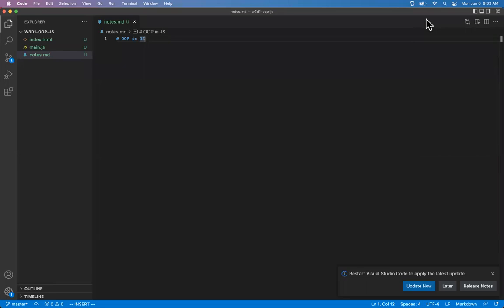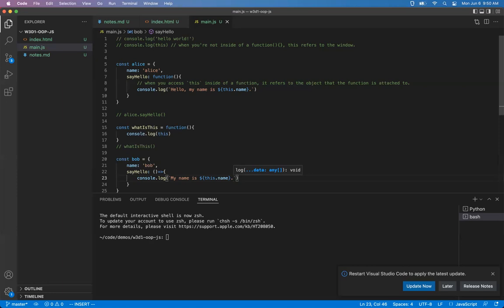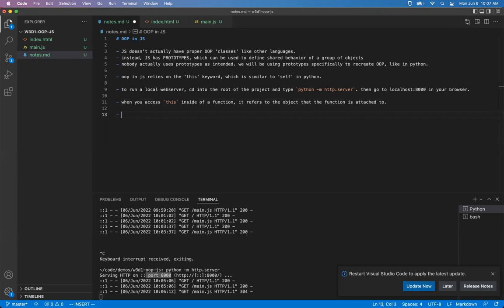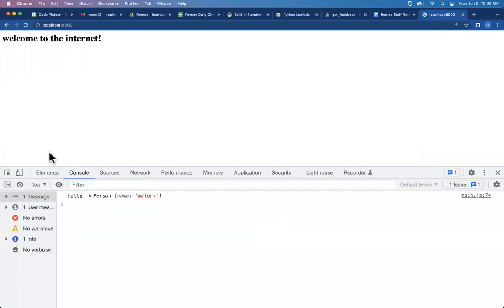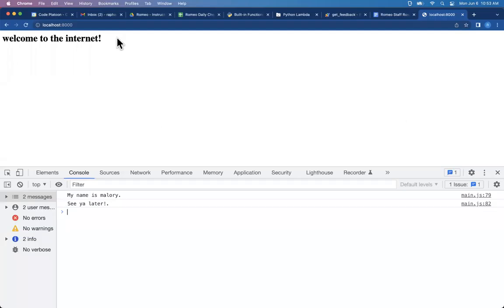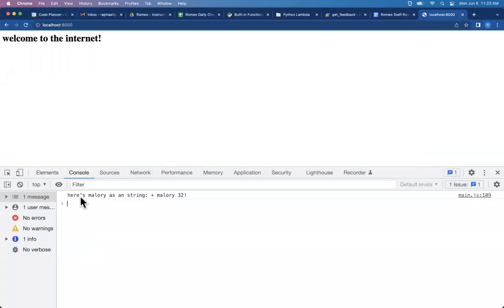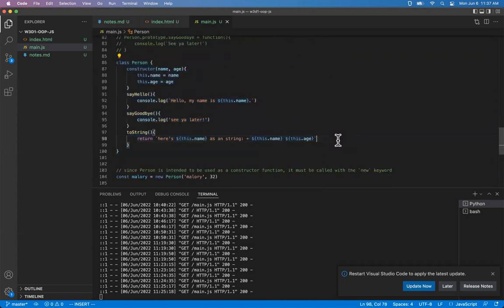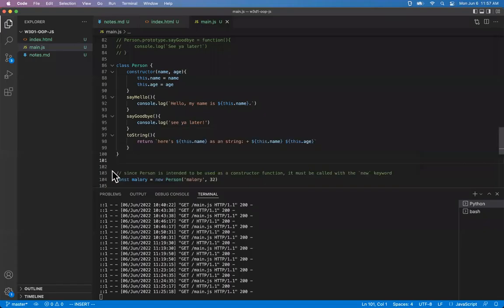W3D1 Javascript OOP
this, new, prototypes, es6 class syntax